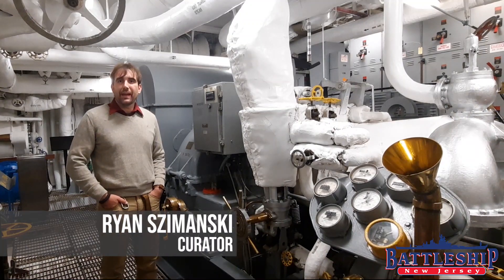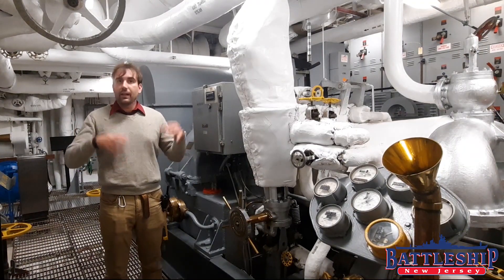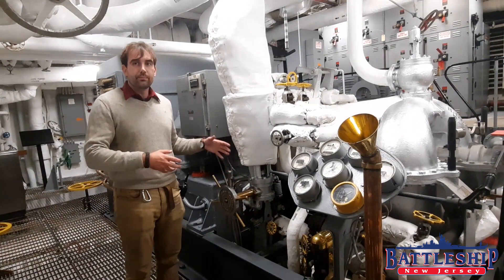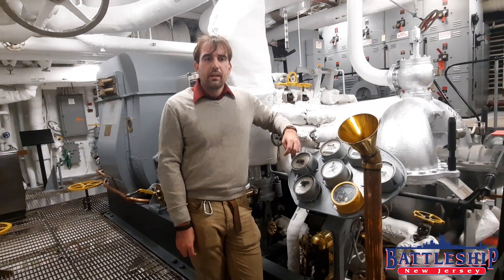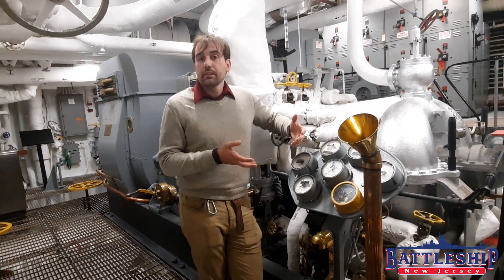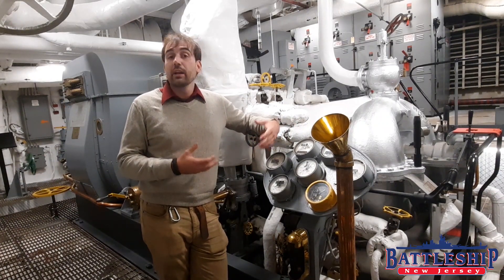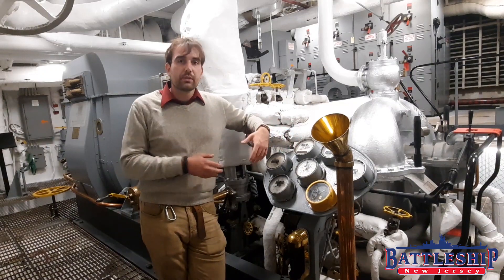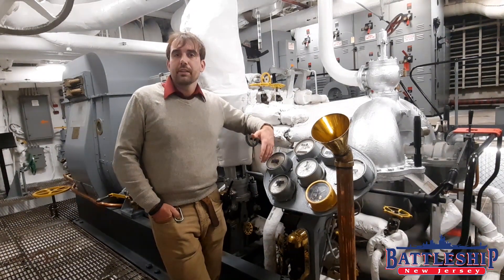Battleship Turbo Generators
In this episode we're taking a closer look at electrical power generation on board the ship.